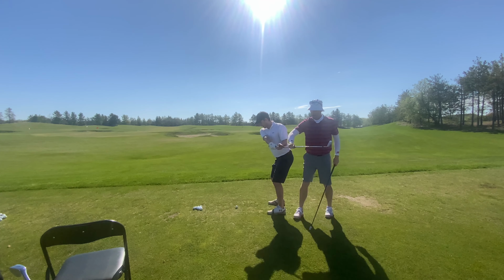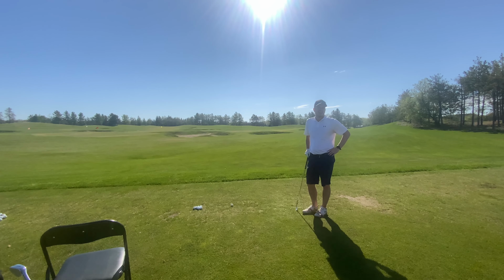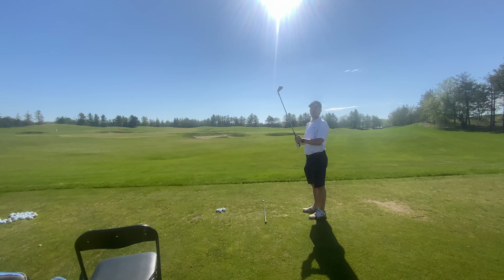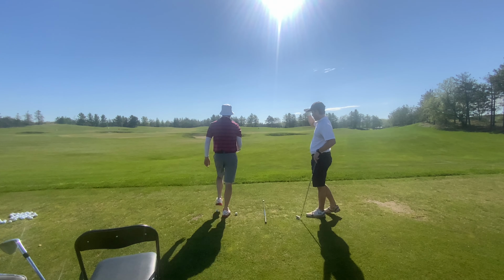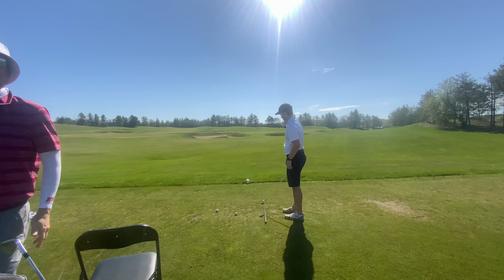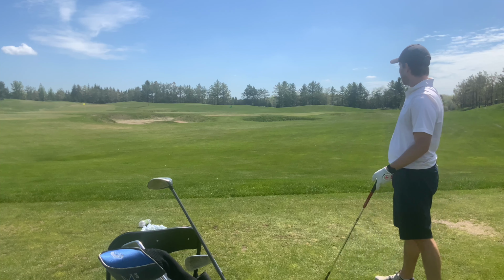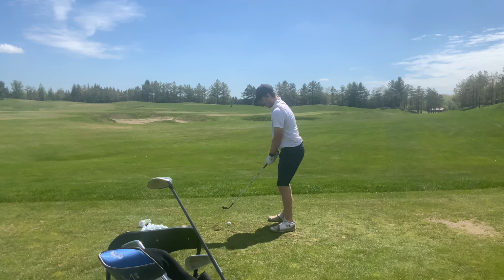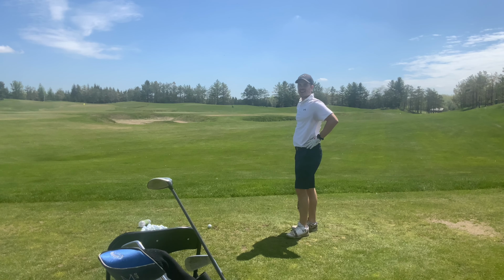Better Club Path And Alignment-HOW TO FIX YOUR CLUB PATH-How to improve alignment golf-May 14 - D.U.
Better Club Path And Alignment-HOW TO FIX YOUR CLUB PATH-How to improve alignment golf.

This video is presented by Nickstarchuk channel. This a golf School at Toronto in Canada. This video is for Better Club Path And Alignment-HOW TO FIX YOUR CLUB PATH-How to improve alignment golf. If you want to learn about Better Club Path And Alignment then this video is very helpful for you. To watch this video you learn about HOW TO FIX YOUR CLUB PATH, How to improve alignment golf.

Check Out More Videos From Our Golf Schools To Improve Your Game